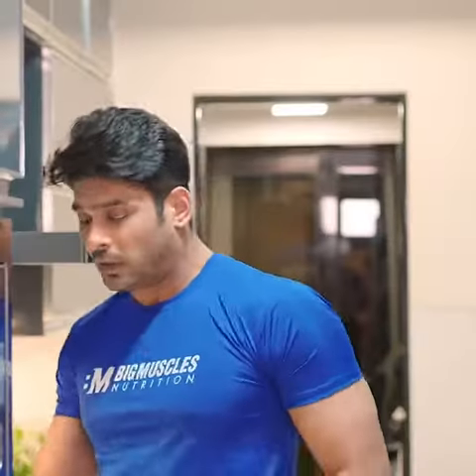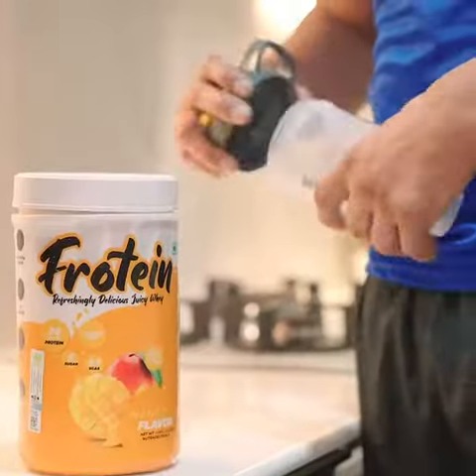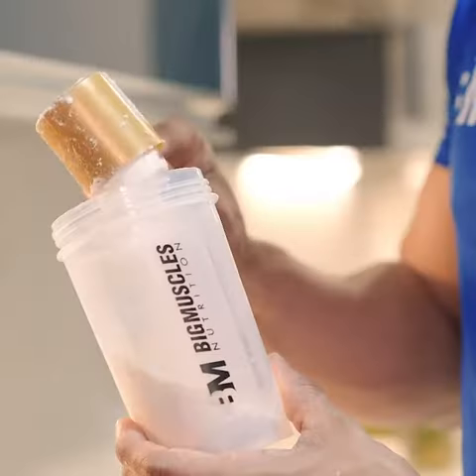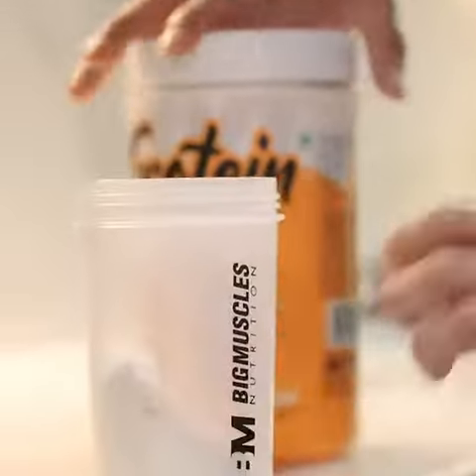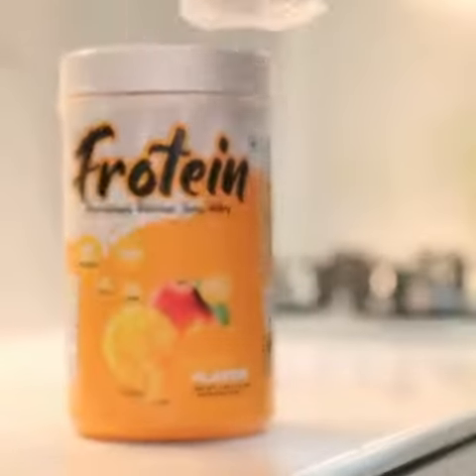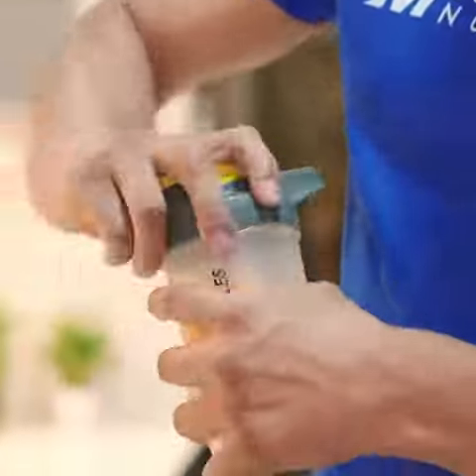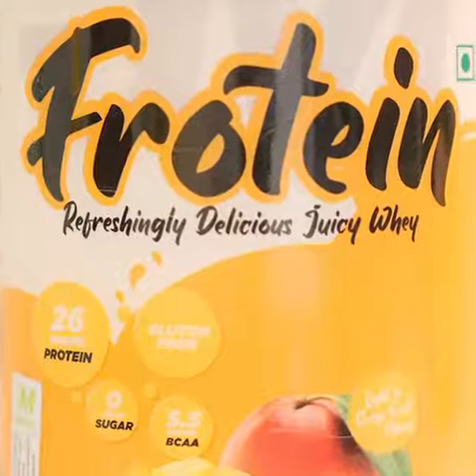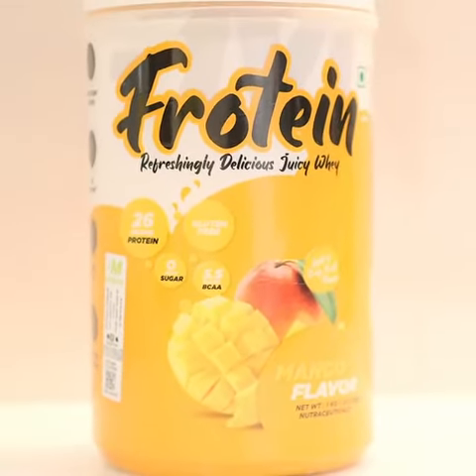Sidharth Shukla talking about after workout His Protein Shake Details | Try it $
Life is boring without flavors. Same goes for my protein shakes. KAb tak sirf chocolate and vanilla flavors ke shake try karenge. Now leave your boredom behind with all new fruit flavoured Protein - FROTEIN BY @Bigmuscles_nutrition. Keep your FitnessRefreshed with these exciting new flavors.